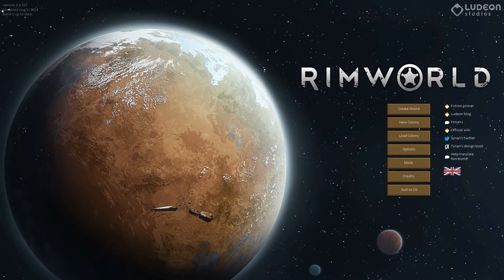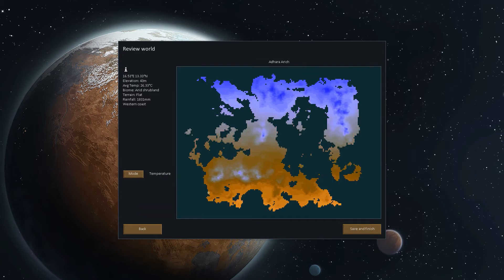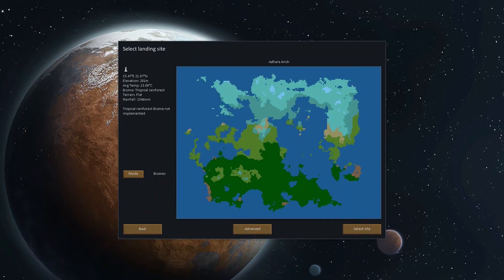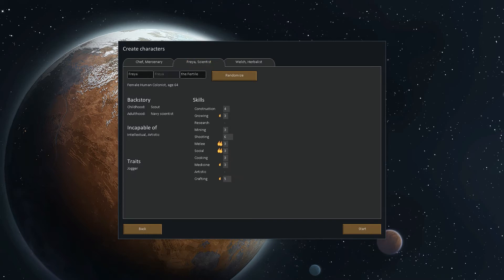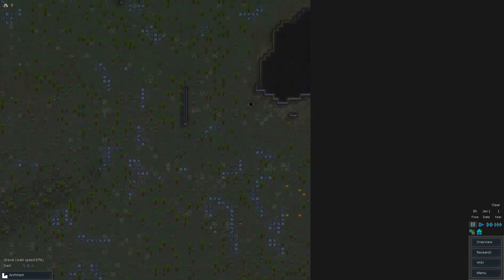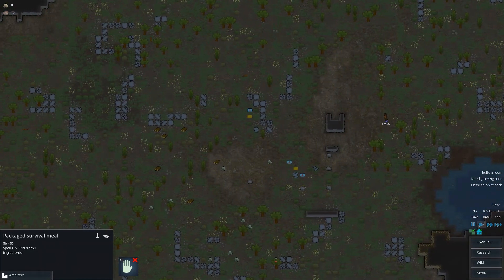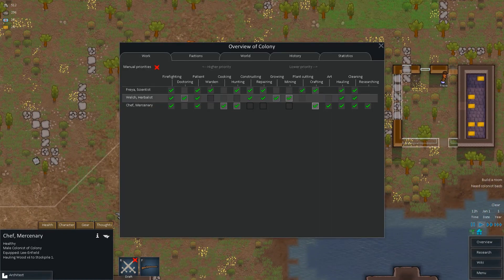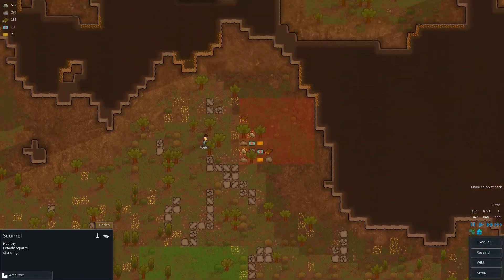World Creation (RimWorld | Part 1) [Alpha 6]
We're back in a new season of RimWorld and new Alpha 6 content! A brand new colony, a brand new world, and new ways to die!

RimWorld is a sci-fi colony sim that follows the story of 3 crash landed survivors building a colony on the wild frontiers of space.  The game features randomly generated events that come from an AI story teller.

Cassandra Classic mode creates a series of increasingly difficult challenges for the colony. How long will we survive? Only Cassandra knows.

Tales from the Rim is a Let's Play series that focuses on the stories created by RimWorld while playing out the events as they come.

Meet the colonists:

Ernest 'Chef' Szoka (37) - Handy with a gun--deadly with a spatula!, Chef earned his nickname preparing meals for his father's mercenary crew. While still following in father's footsteps to life as a soldier for hire, he found his talents were best suited for the kitchen. Chef was able to see the world while cooking for a gang of mercenaries and learn many skills. Don't think that Chef can't handle a fight as well. He always keeps his sidearm close at hand, even when he's making a souffle.

Freya (64) - Freya's mother died when she was only 2. Left to raise her on his own, her father, a high ranking imperial administrator, thought it would be best to send Freya to a private military school. Freya learned a great deal of practical skills but the strict discipline of the school taught her to never question and only obey.  This left Freya with no aptitude for science or art, however due to her family's wealth and influence, her father got her a position as a Naval Scientist. Freya's ineptitude for research was a great hindrance to the operation, but the Navy's respect for her father allowed her to continue to work in the labs despite her short comings.

Kazuya Welch (53, Herbalist) - Welch grew up in a small underground mining operation. He spent his formative years crawling around in caves and helping the miners seek valuable ores. One unfortunate day, the rocks caved in around him. Trapped, he forged for food among the rocks, eating mushrooms and herbs to stay alive. He remained there for until another mining team happened upon him. Welch was saved but his time alone in the dark changed changed him. First, he found he had an affinity for mixing herbs and healing poultices which lead him to become an herbalist in his adulthood. Secondly, something in Welch's mind broke while he was alone down in the caves. He no longer had any care for his fellow man. He became reclusive and cold, and many of the villagers near his home believed him to be dangerous.